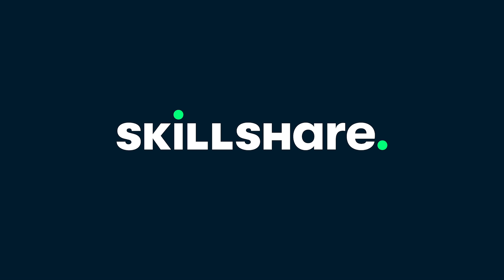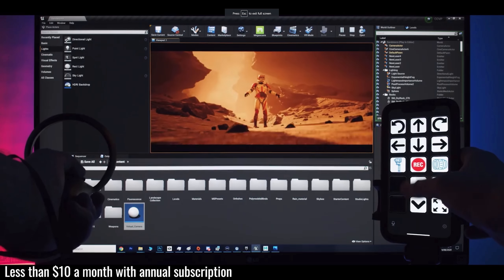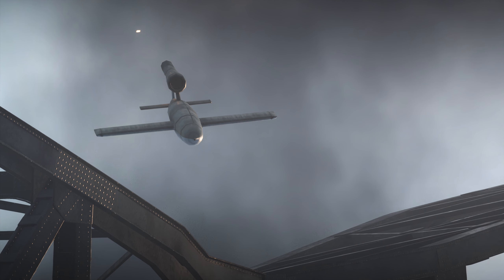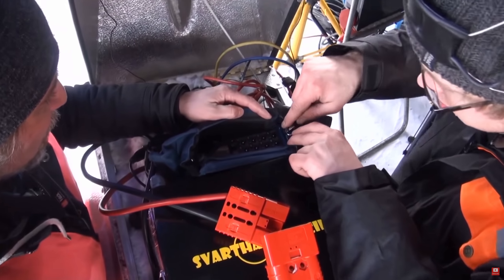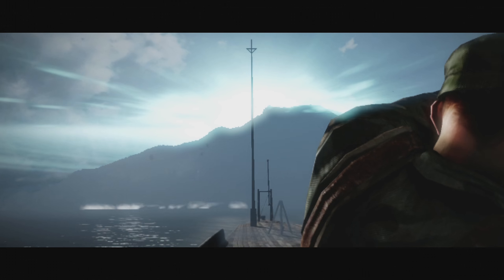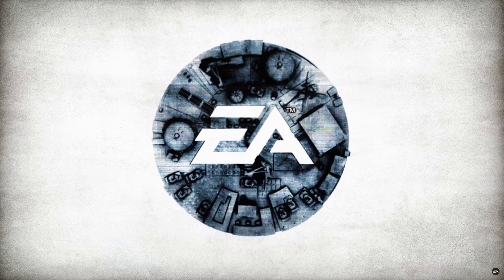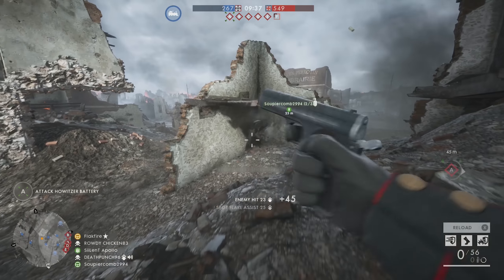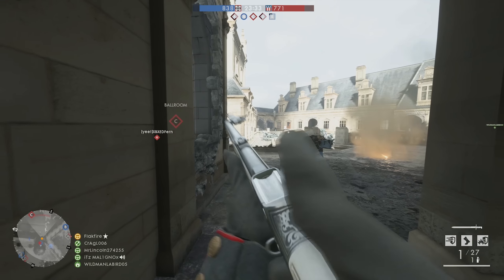Battlefield: ASMR - The 5 Best Sounds in Battlefield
Battlefield is known for amazing gunplay, vehicle combat, and explosions - but the franchise is also know for its incredible audio design. Let's dive into a few of the amazing sounds Battlefield developers DICE have put together over the years. Here are some of my favorites. What do you think are the best sounds in Battlefield? Hopefully DICE can keep their amazing audio work going in Battlefield 6.

Let's hang on social media!